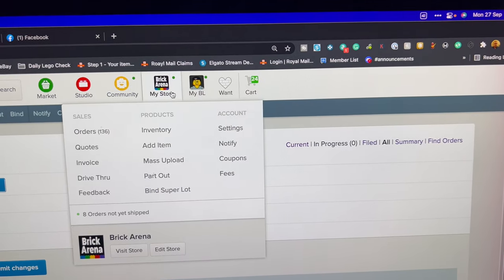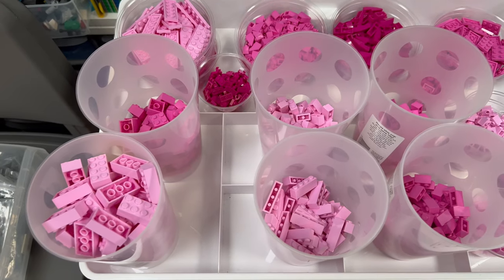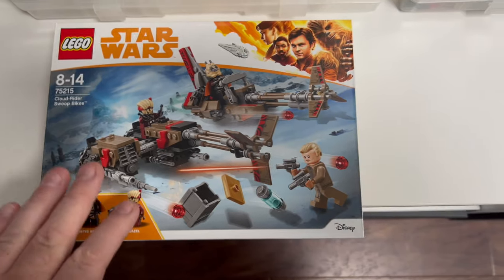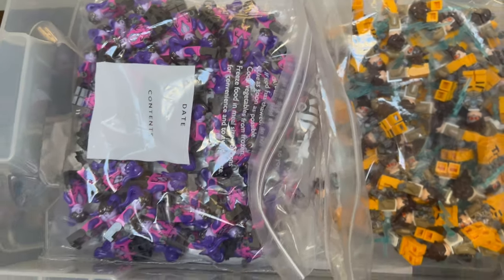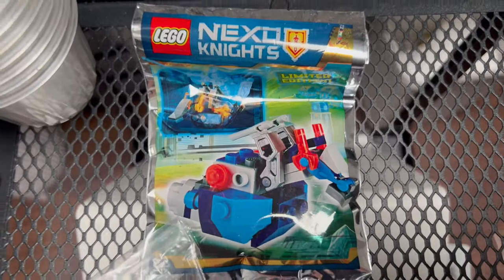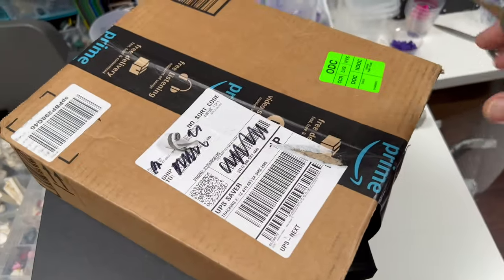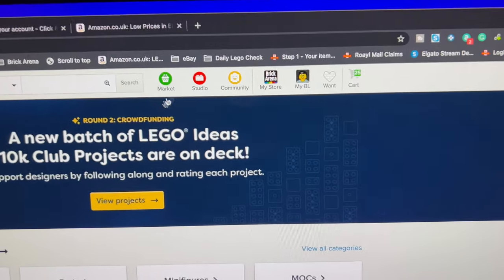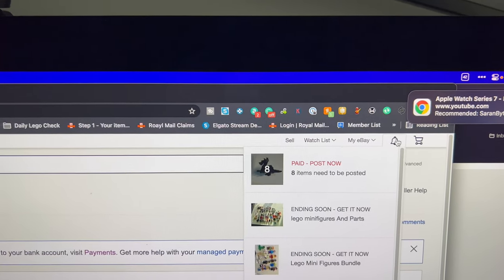VLOG#8 - Adding Lego Friends. Gathering minifigures for the store. Worst day ever for Lego orders.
Wow! Another week has flown by. Where does the time go. There never seems to be enough hours in the day for all the things that need to be done.

I finally got the last of the classic brick boxes uploaded which saw a huge increase in my inventory count. I picked up a few small Minifigure bundles to relist on eBay and watched the eBay Open for more tips on running an eBay business.

Oh, also, I bought some new kit to improve things at Brick Arena HQ.

As always, I hope you find some value in the content. Let's keep this vlogging journey going.